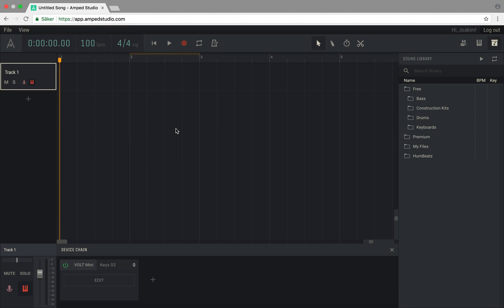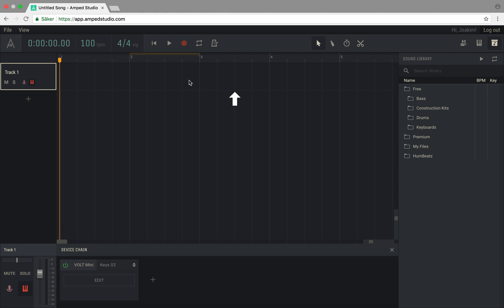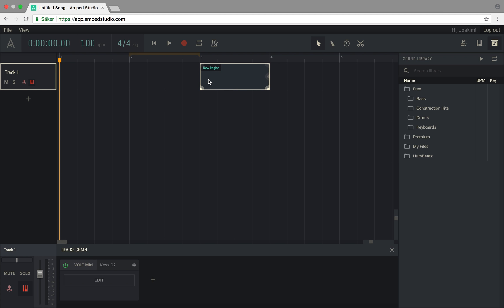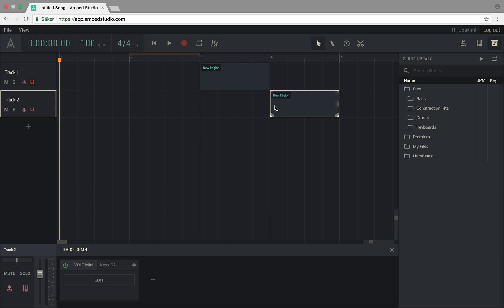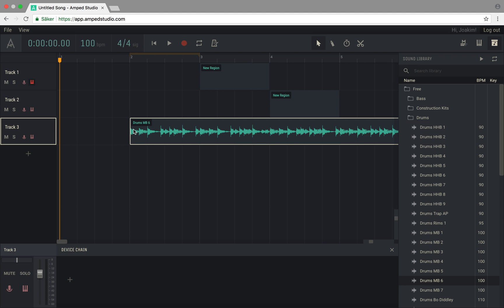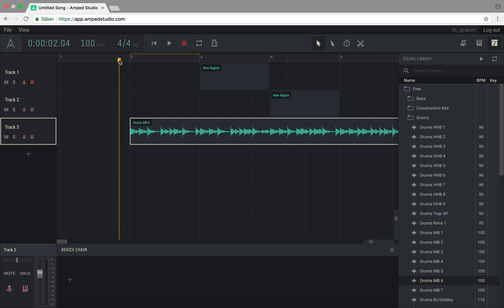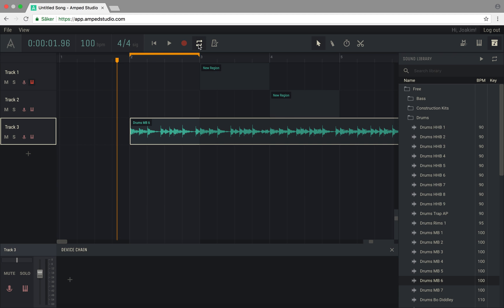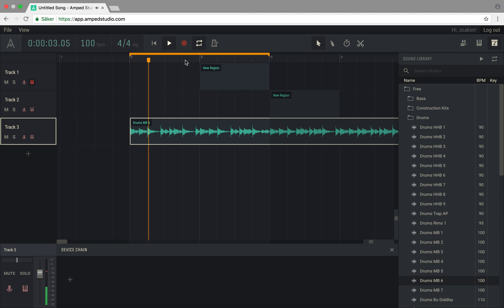The Arrangement and adding Regions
Quick overview of the arrangement in Amped Studio and how to add regions to it